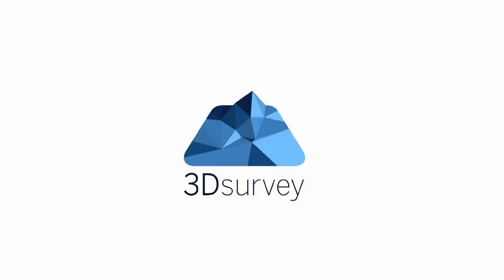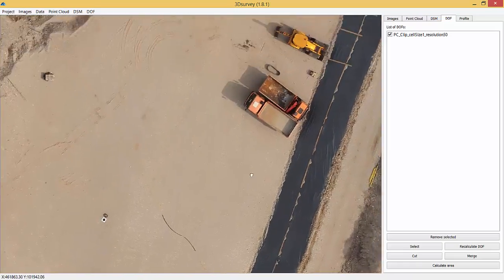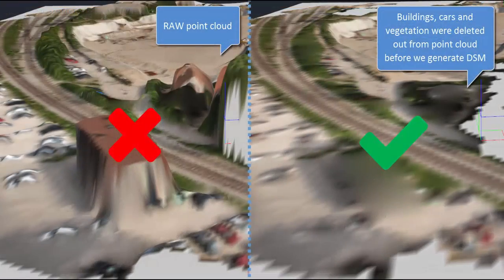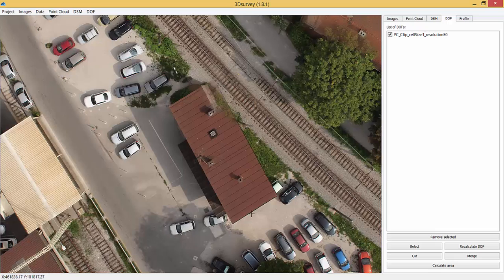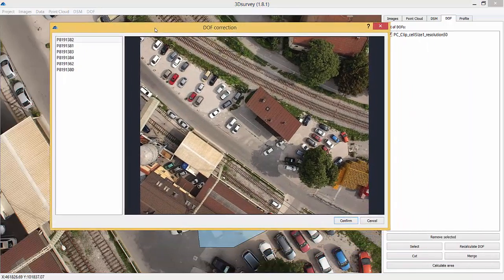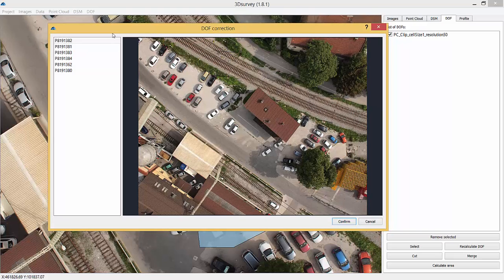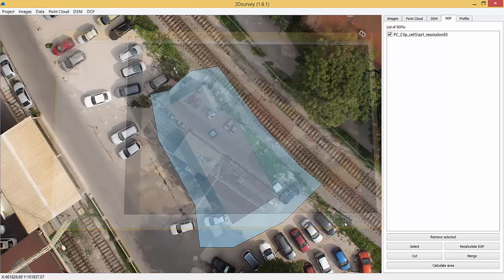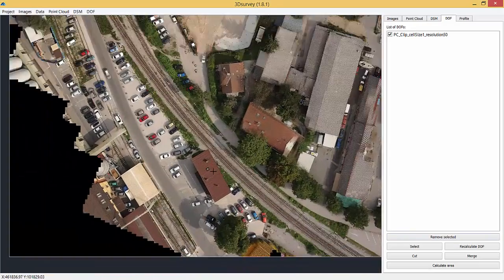Tutorial 6 - 3Dsurvey | Digital orthophoto recalculation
This time we’re going to show you how to recalculate a digital orthophoto map.

Follow 3Dsurvey